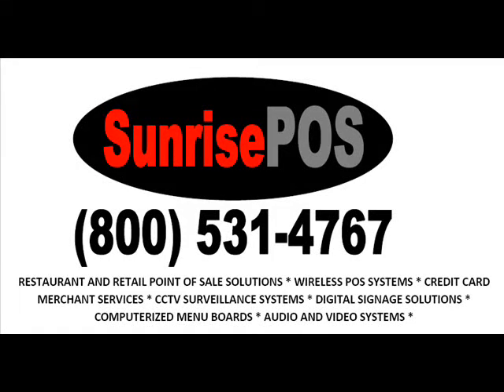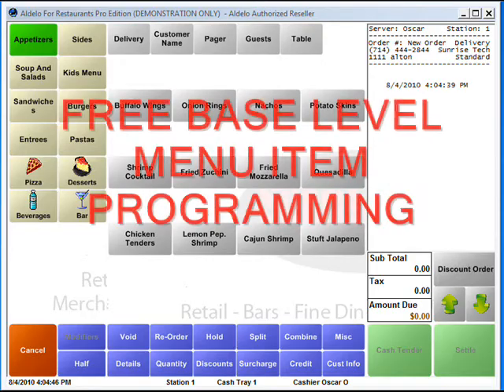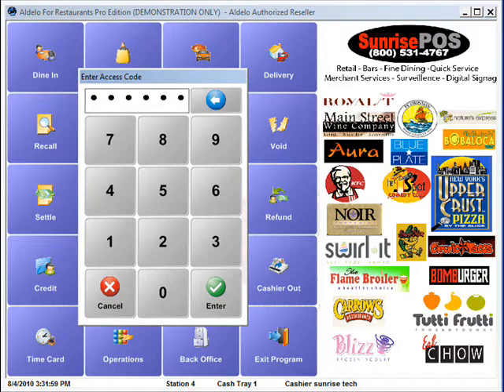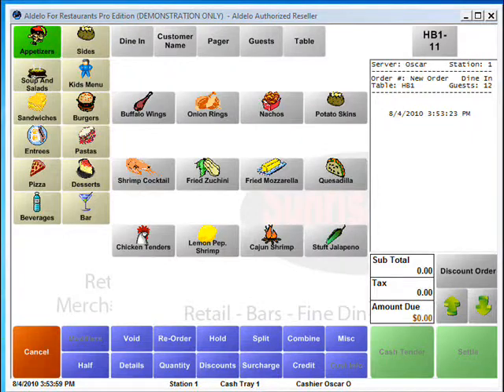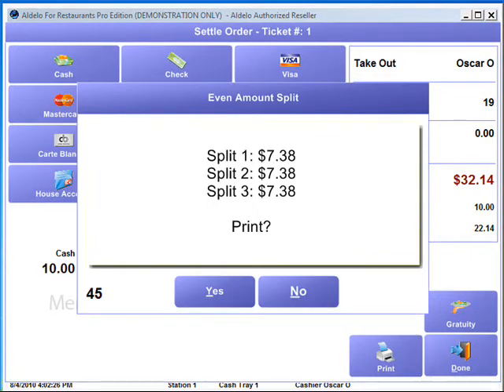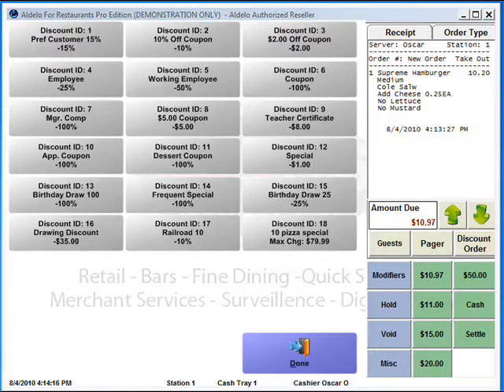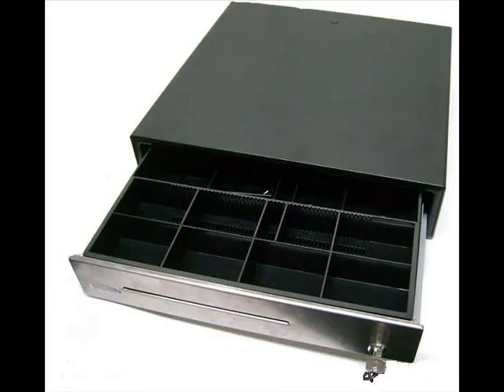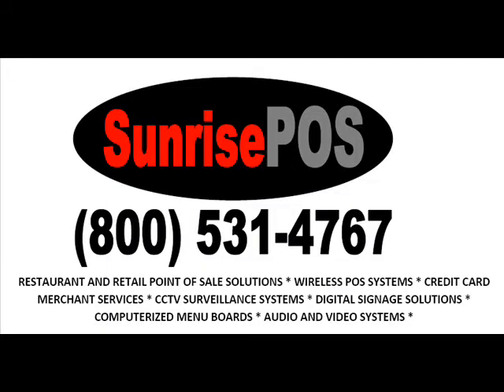Aldelo Restaurant POS System only 2699.00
This video goes over some of the amazing features and functions of the Aldelo for Restaurants POS Software.

Please feel free to contact us today toll free at (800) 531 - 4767 to schedule a live one-on-one interactive web demonstration or for a FREE 30 day trial of the Aldelo for Restaurants Software (Complete with Sample Database)

SunrisePOS has been a leading supplier of the Aldelo for Restaurants POS Software or over 8 years and are one of the top 5 dealers in the nation.

We offer fair pricing - 5 Star 24/7 Technical Support - Standard 3 Year Warranty on all of our hardware with ***LIFETIME HARDWARE WARRANTY OPTIONS NOW AVAILABLE***